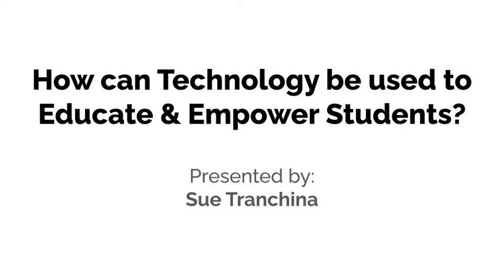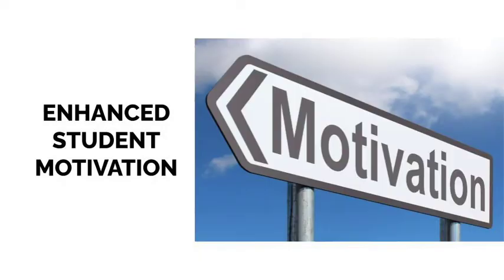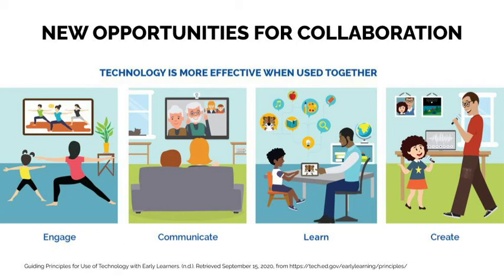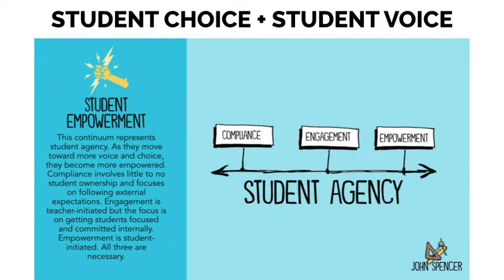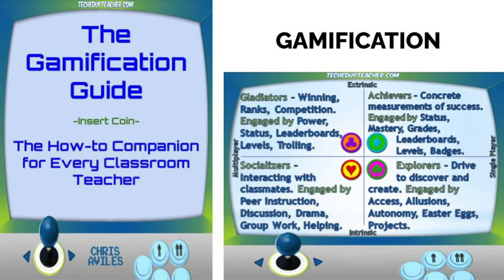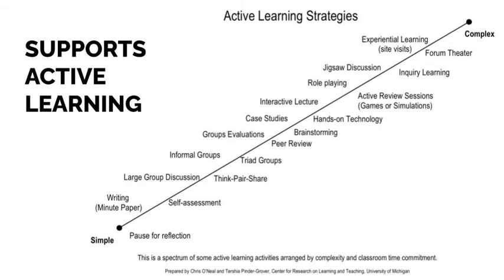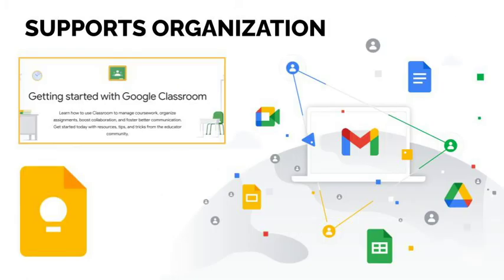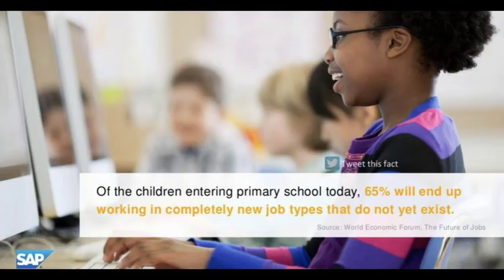Pecha Kucha Presentation: How can Technology be used to Educate & Empower Students?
This video was created for Dr. Christopher Shamburg's New Jersey City University Introduction to Educational Technology Course. It is a presentation exploring the ways technology can be used to educate and empower students completed in a Pecha Kucha style.